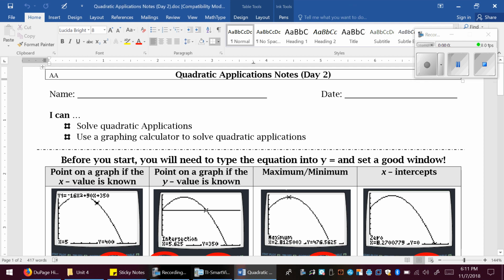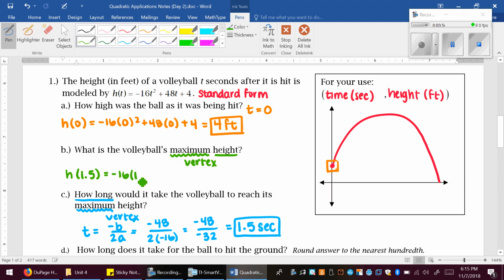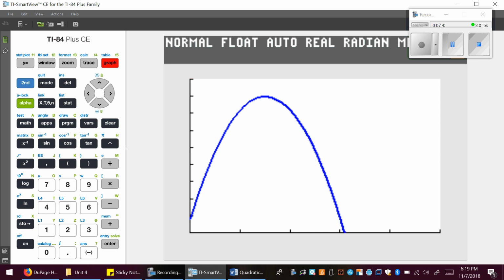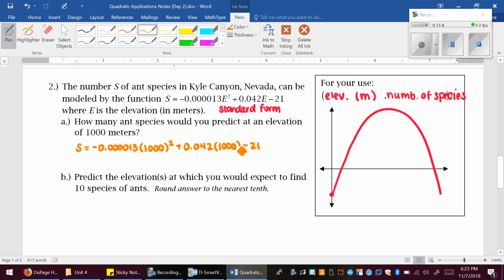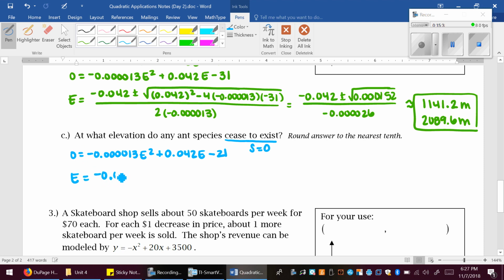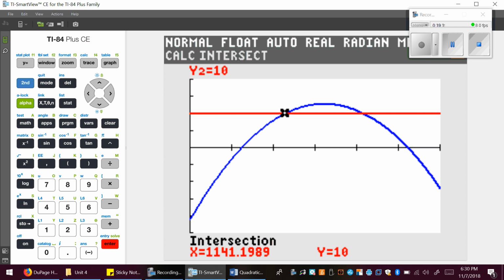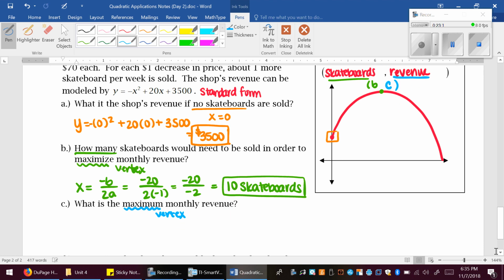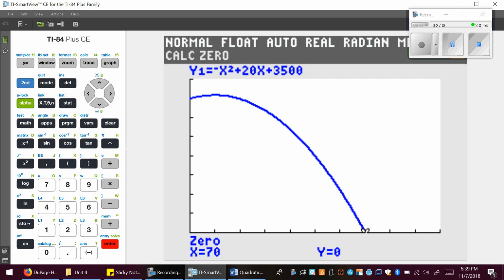Quadratic Applications Notes Day 2